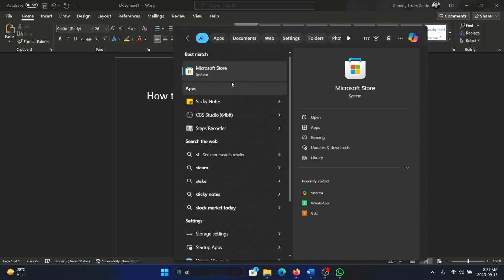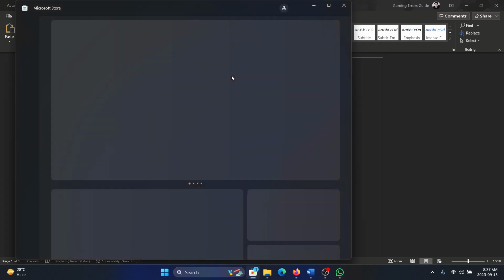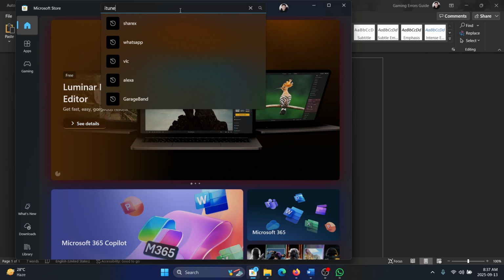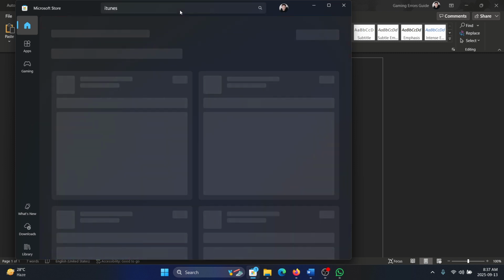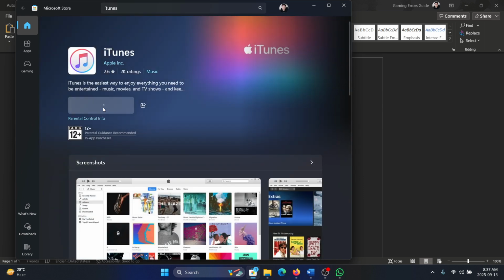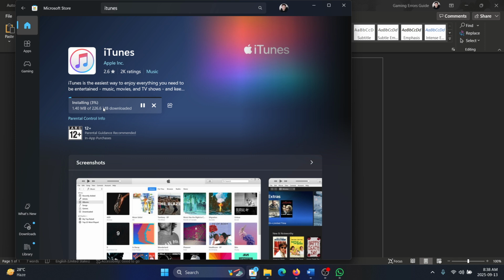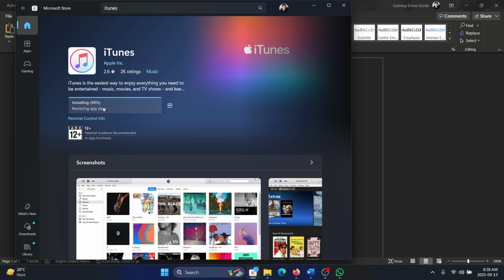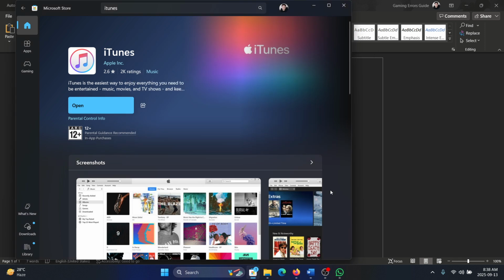How to Download iTunes on Windows 11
Video Title : How to Download iTunes on Windows 11

If you wish to Download iTunes on Windows 11 then please watch this video.